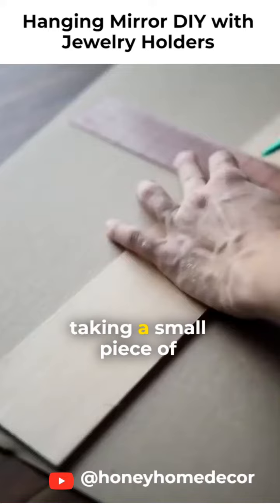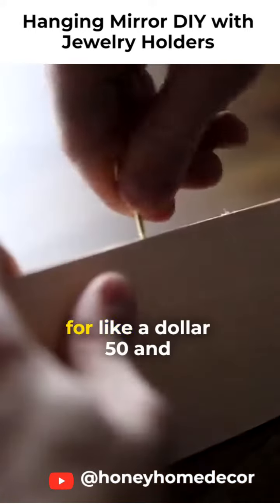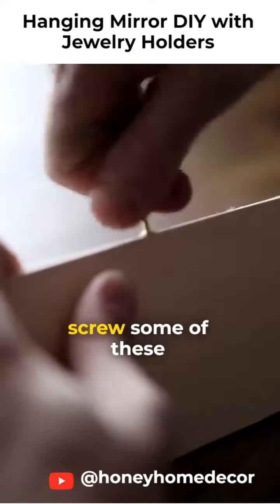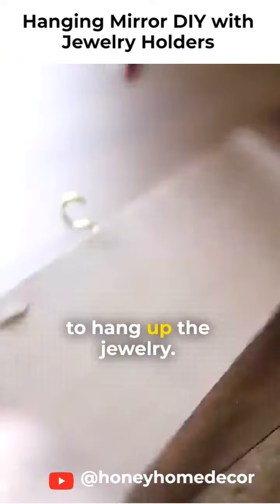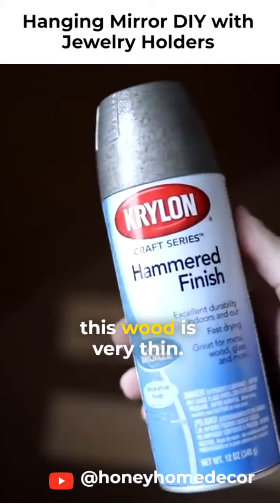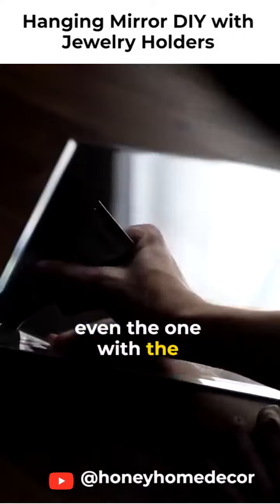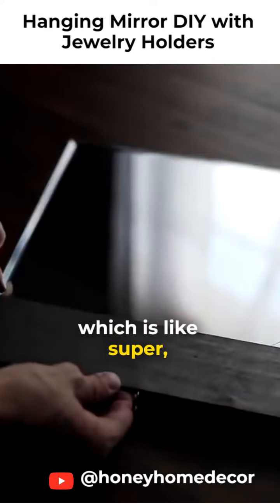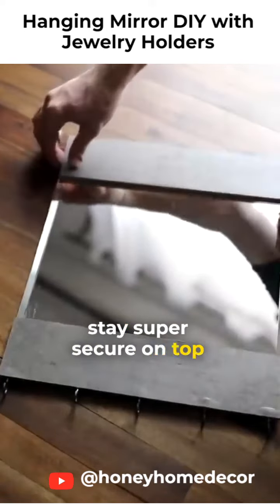hanging mirror DIY with jewelry holders #2023